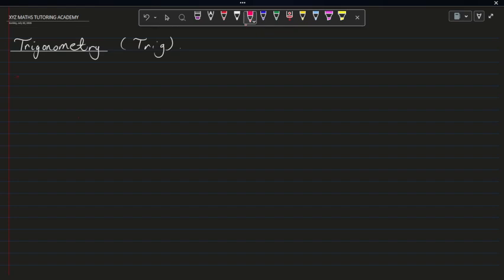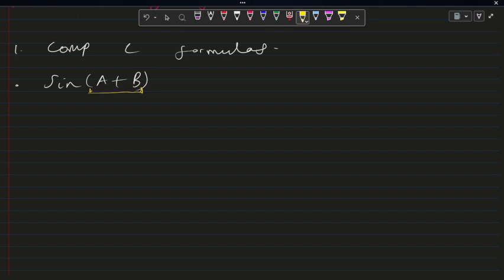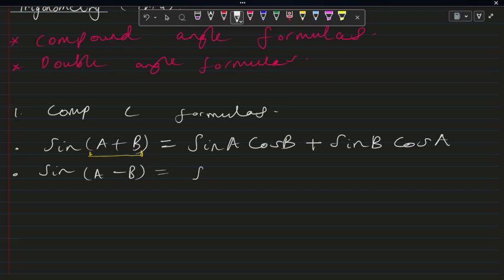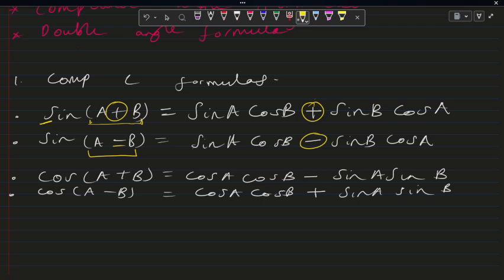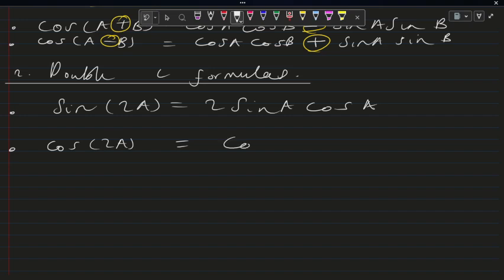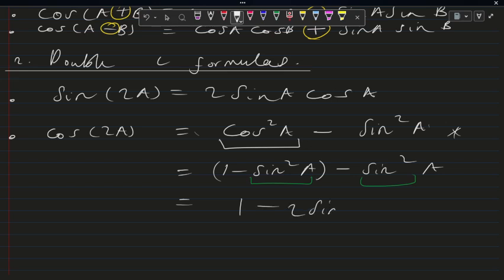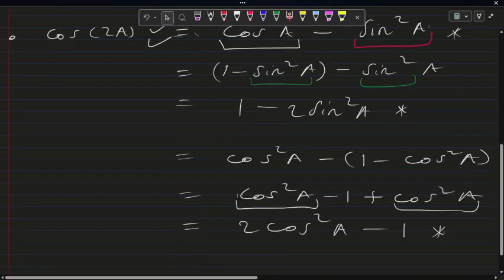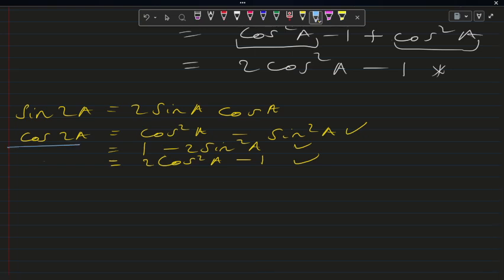TRIGONOMETRY PT 5: COMPOUND AND DOUBLE ANGLE FORMULAS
IN THIS SESSION WE DISCUSS  ALL THE FORMULAS ASSOCIATED WITH COMPOUND ANGLES AND DOUBLE ANGLES.